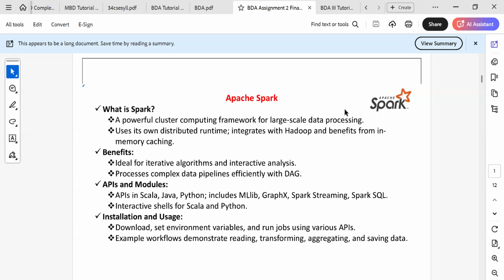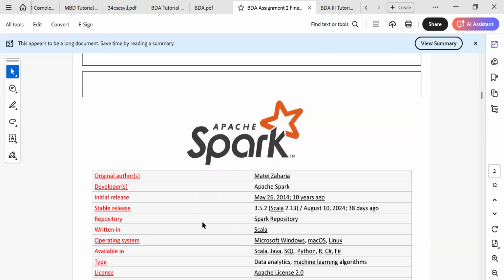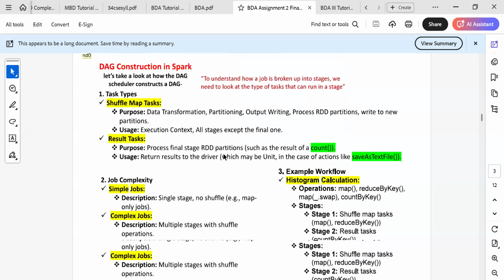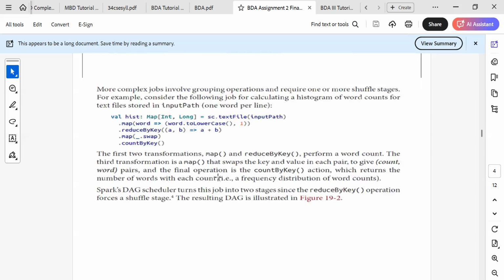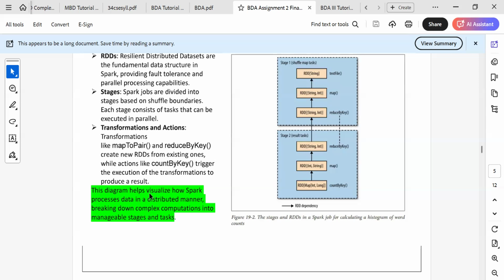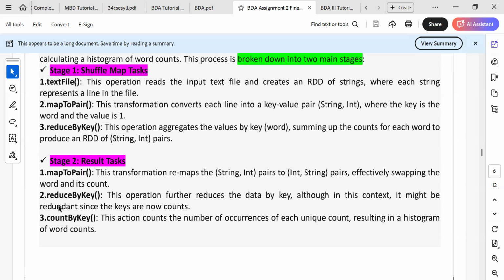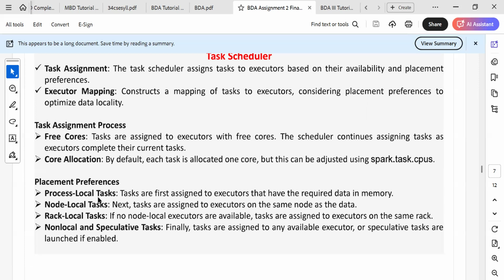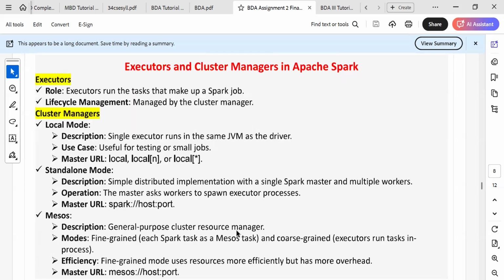Apache Spark Explained | Jobs, Stages, Tasks, RDDs, Persistence, DAG | Spark on YARN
🚀 Dive into the core architecture of Apache Spark with this practical and beginner-friendly explanation!
In this video, we explore the Anatomy of a Spark Job Run and walk through concepts like:

Spark Applications, Jobs, Stages, and Tasks

RDDs (Resilient Distributed Datasets): Creation, Transformations, Actions

Persistence & Serialization

Shared Variables: Broadcast & Accumulators

Task Scheduling, DAG Construction, and Execution Flow

Spark on YARN Integration

Java & Python Code Examples

💬 Comment your questions — we’re here to help!